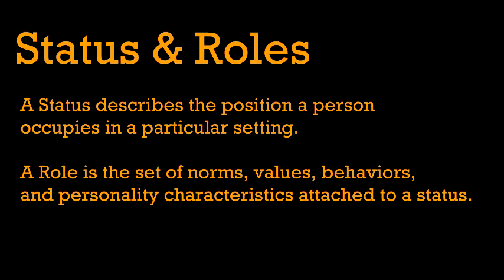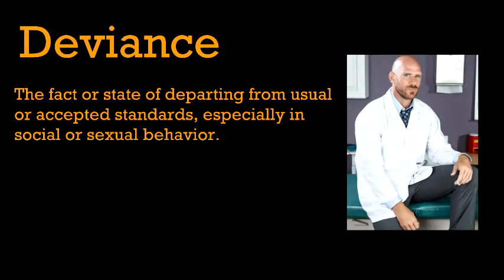Enculturation (Social Science)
Abellanosa (editor n my channel)
Dableo
Manisan
Raude
Hayanie
Genon